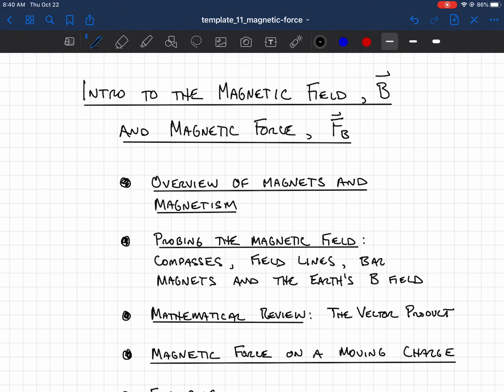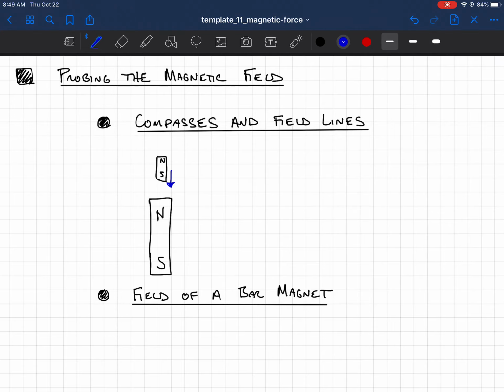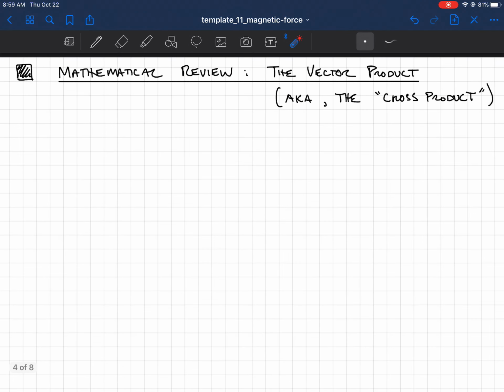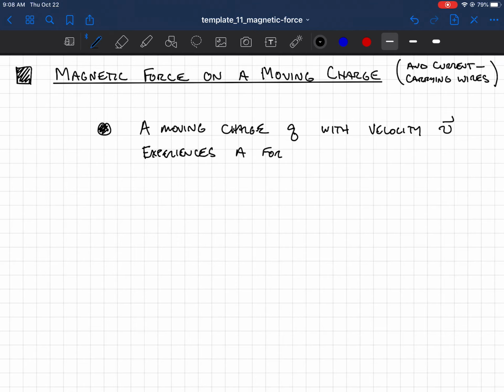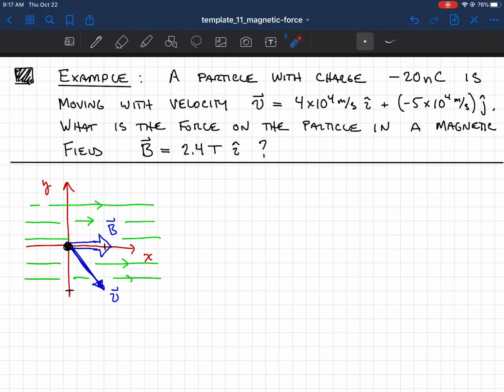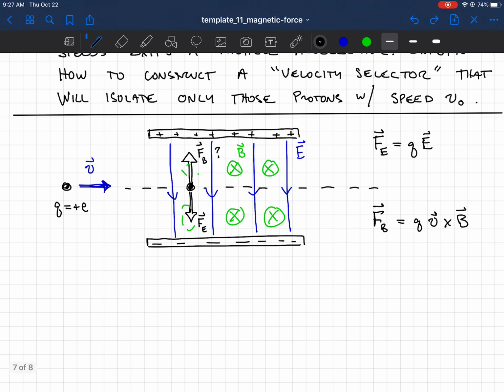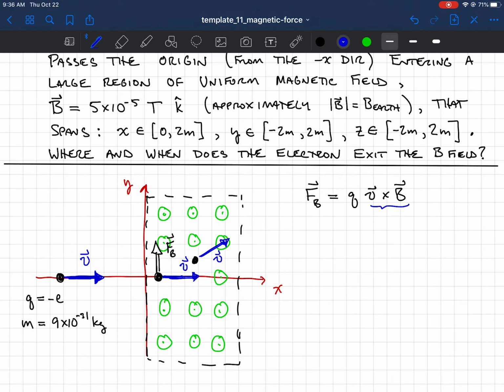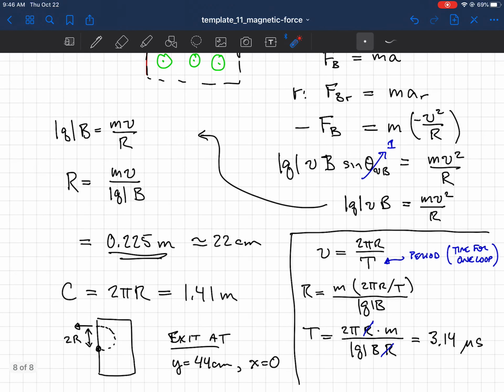234_10 --- Magnetic Fields and the Magnetic Force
Topics covered:

   * Overview of magnets and magnetism  1:44
   * Probing the Magnetic Field 8:25
        - Compasses and Field Lines 8:25
        - Field of a Bar Magnet 11:21
        - Magnetic Field of the Earth 13:02
   * Mathematical Review: The Vector Product (aka, "Cross Product") 19:14
   * Magnetic Force on a Moving Charge 27:33
   * Example: Charge Moving in a Magnetic Field 35:39
   * Example: The "Velocity Selector" 42:04
   * Example: Electron Entering a Uniform B Field 51:58